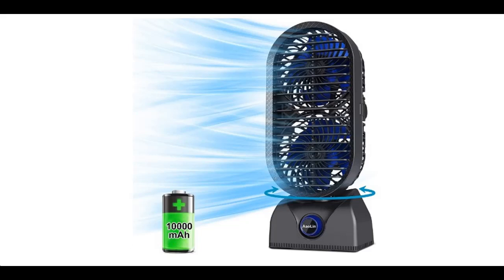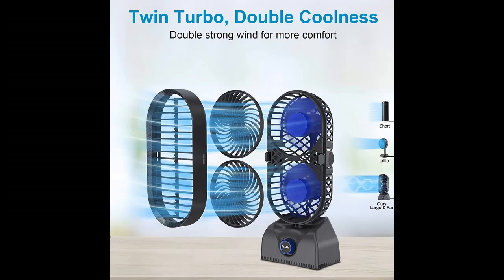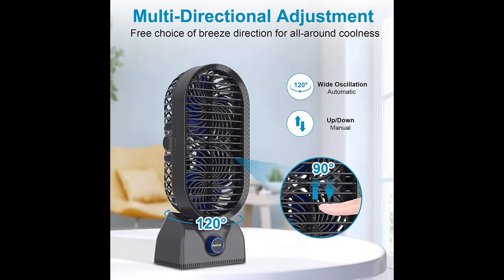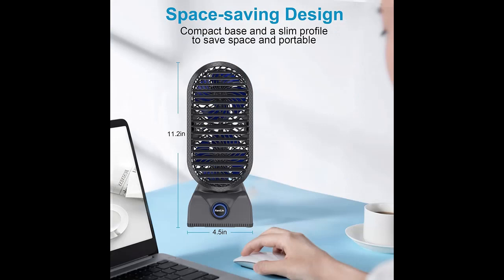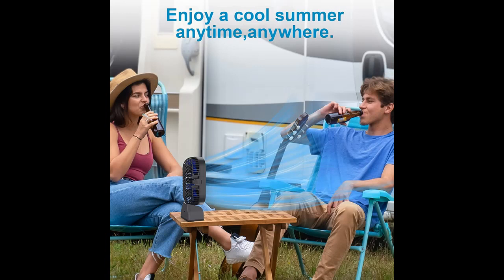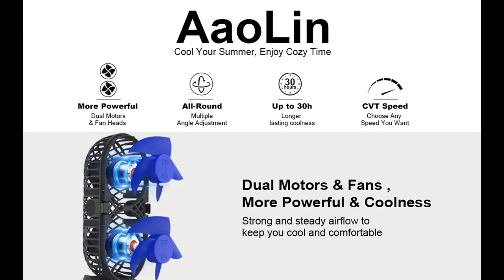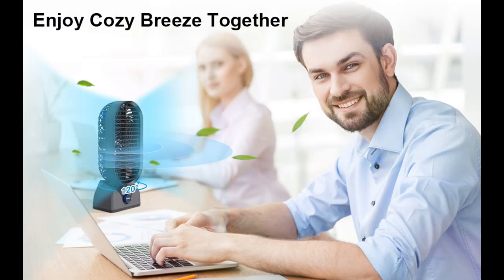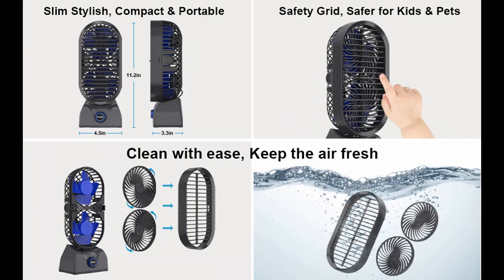AaoLin Desk Tower Fan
Key Features| AaoLin Desk Tower Fan, 10000mAh Rechargeable Oscillating Table Fan, Max Last 30Hrs, 11'' Portable Fan, 120° Oscillation for Powerful Circulation, Stepless Speed, Quiet for Home Bedroom Office Outdoor

Get More Feature or Details in text format (Full Features & Full Details) At 👉🏻

Short features
【Double Coolness】Aaolin Tower fans are equipped with dual fans & motors to provide a more powerful and effective cooling experience. Double airflow not only brings coolness, but also promotes air circulation throughout the space.
【Stepless Speed Regulation】Turn the knob and enjoy wind from gentle to strong, or any speed you want in between. More speed options will meet your needs in different scenarios, allowing you to find the perfect coolness.
【Multi-Directional Coolness】Press the knob, the tower fan automatically oscillating 120° left and right, and the larger sweeping air area can share the coolness to everyone. With mesh cover that can be adjusted up and down, you can enjoy all-round comfort.
【Longer Lasting Coolness】The tower fan built-in 10000mAh rechargeable battery, which can work for 7-30 hours, convenient to use anywhere, anytime. Great for camping trips, power outages, and enjoy all-day cool no matter where you are!
【Desk Friendly Size】Compact base and a slim profile with small footprint. Perfect for any tabletop in the home, office, bedroom, living room, kitchen, indoor space, and outdoor activities such as tents, camping, picnics, etc.
【Quiet but Powerful】The tower fan adopts dual high-performance motors and upgraded fan blades, providing you with ultra-strong airflow at the lowest noise, bringing maximum comfort to you. It will not affect your work, sleep and read.
-And...